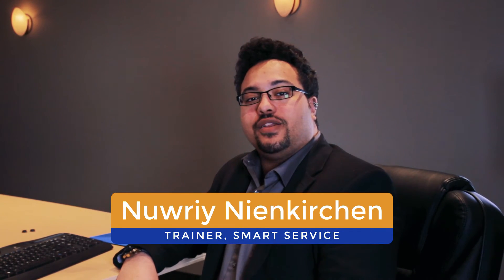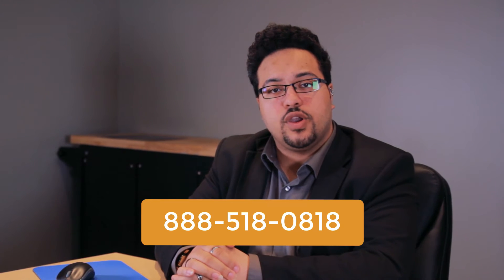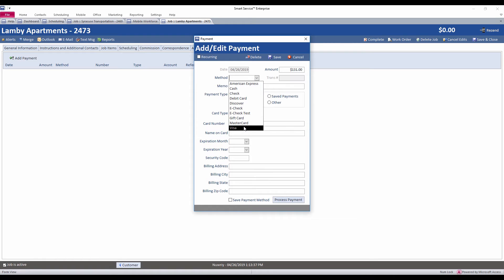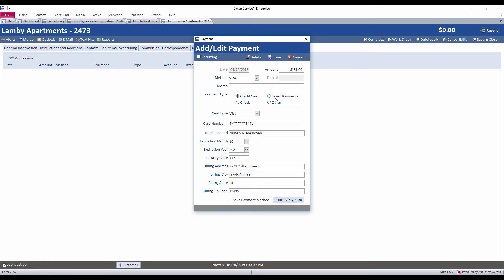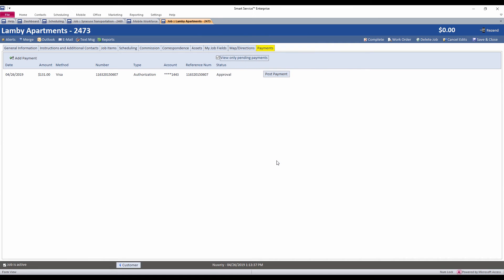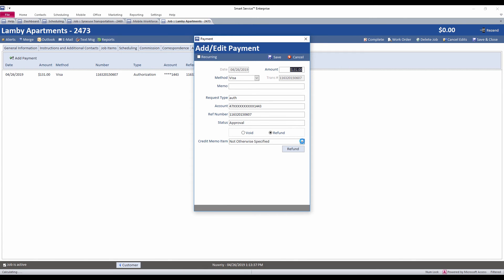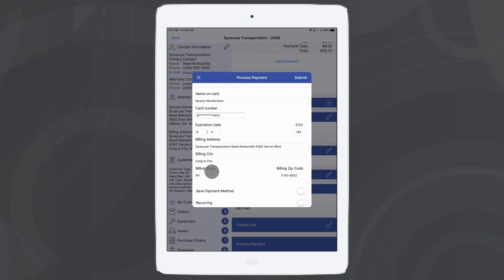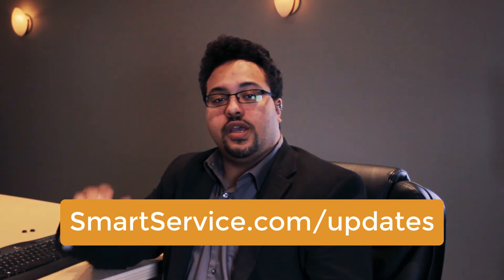Smart Service Update 103: Payment Processing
Smart Service Update 103 adds payment processing to Smart Service and iFleet, helping customers save time and money by collecting payments in the same system they use to schedule work and manage customers. Contents:

00:00 - Intro to Update 103
02:04 - Collecting Payments in Smart Service
07:48 - Collecting Payments in iFleet